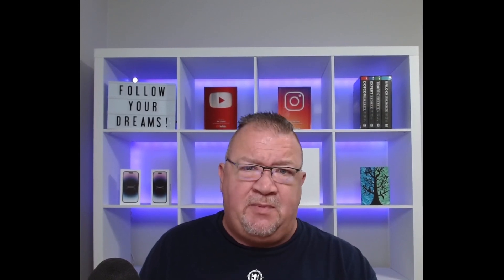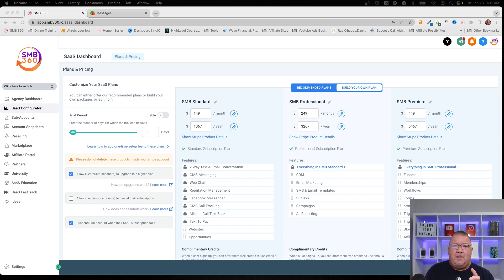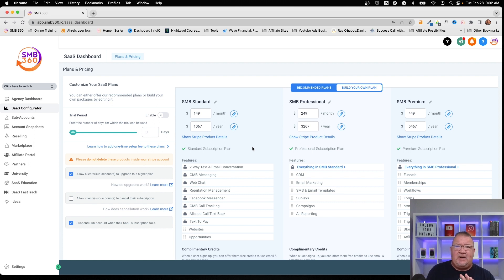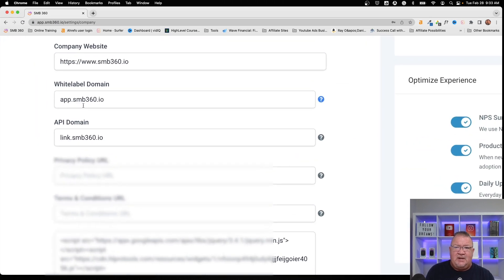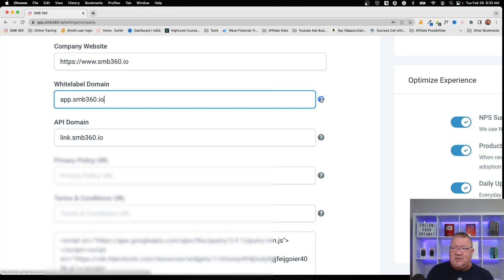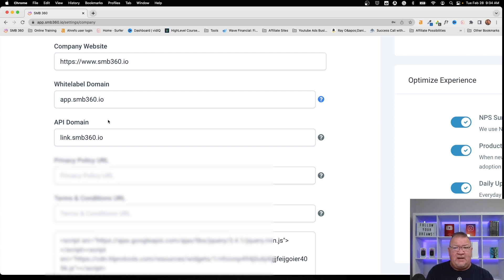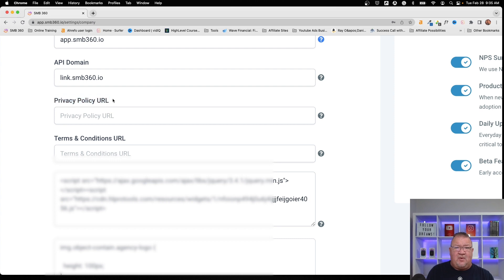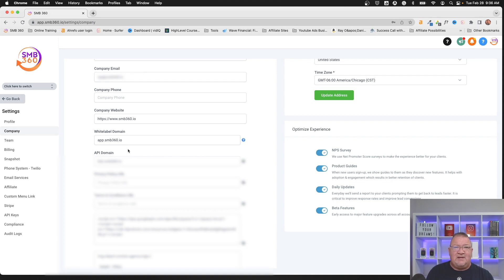GoHighlevel White Labeling Feature - Explained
In this video, we'll go over what GoHighlevel White Labeling is and how you can use it to label your products.

GoHighlevel White Labeling is a new feature that was recently added to the GoHighlevel platform. It allows you to label your products with any custom text or image, making it easy to differentiate your products from the competition. We'll go over how to use this feature and how it can help you label your products in a unique way that will help you stand out from the crowd.

Chapters
0:00 GoHighlevel Introduction
1:01 What is GoHighlevel White Labeling
2:16 Setup GoHighlevel White Label
5:11 GoHighlevel White Label Privacy Policy Setup
5:41 GoHighlevel Pricing Plan to get White Label Feature

1.) Check your Spam/Junk folder to see if it's there.
2.) If it isn't there, then follow these steps